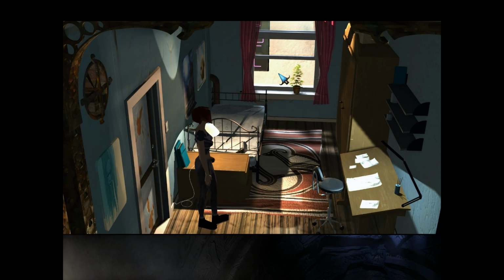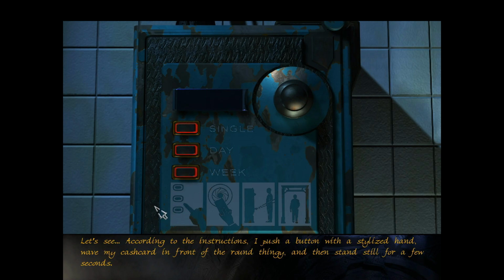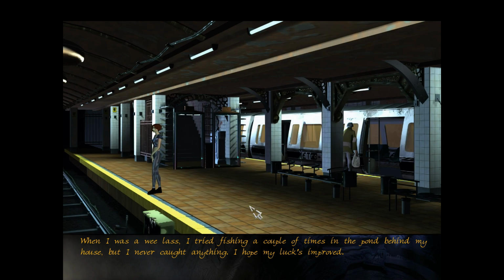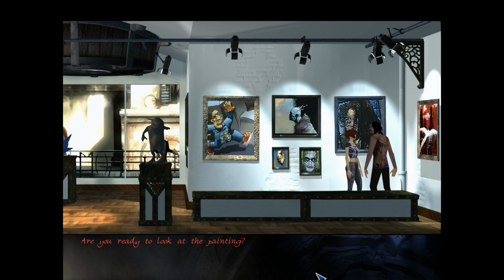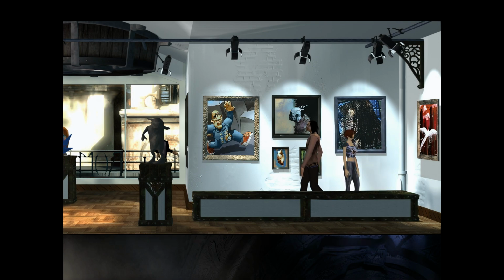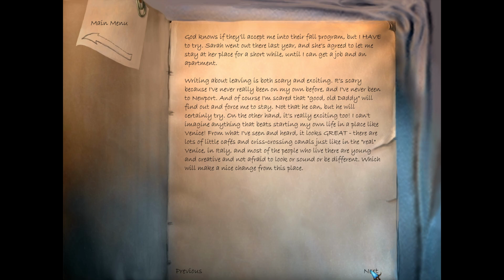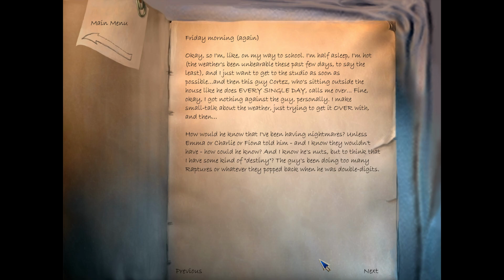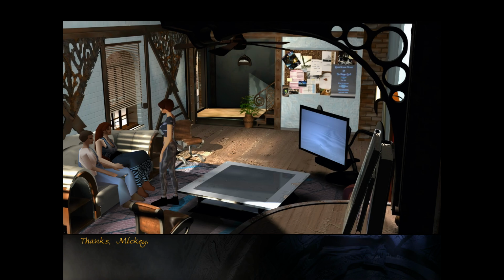Let's Play The Longest Journey (PC HD) Part-4 Chapter 1: Penumbra (3/3)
The search for some answers to our strange dreams continues. Despite our initial feelings we need to find Cortez to figure this out. He sure makes us go a round about way to find him though.

The Longest Journey (Bokmål: Den Lengste Reisen) is a 1999 point-and-click adventure video game, developed by Norwegian studio Funcom for Microsoft Windows; an iOS version was later developed and released on October 28, 2014, but was never upgraded for compatibility for the 64-bit only iOS 11 and later.

Written by Ragnar Tørnquist, the story sees players assume the role of a young art student who is thrust into an emerging situation that seeks to undo a delicate balance that has kept two worlds separate. The game's setting is notable for featuring locations set on two worlds - one being a futuristic version of Earth with many science fiction elements, and another incorporating elements of high fantasy.

The game proved a commercial success upon release, selling in excess of 500,000 units by 2004, with critics praising it for its female protagonist and complex storyline, though with some criticism for some of its puzzles. Its success later spawned two sequels - Dreamfall: The Longest Journey in 2006, considered a spin-off of the original game; and Dreamfall Chapters, an episodic sequel released over two years between 2014 and 2016.

Developer(s) Funcom
Publisher(s)
NOR: IQ Media Nordic
UK: Empire Interactive
NA: Tri Synergy
Producer(s) Ragnar Tørnquist
Designer(s) Didrik Tollefsen
Ragnar Tørnquist
Programmer(s) Morten Lode
Audun Tørnquist
Artist(s) Didrik Tollefsen
Writer(s) Ragnar Tørnquist
Composer(s) Bjørn Arve Lagim
Platform(s) Microsoft Windows, iOS
Release Windows
NOR: November 18, 1999
UK: April 20, 2000
NA: November 17, 2000
iOS
AU: October 28, 2014
WW: November 25, 2014
Genre(s) Point-and-click adventure
Mode(s) Single-player